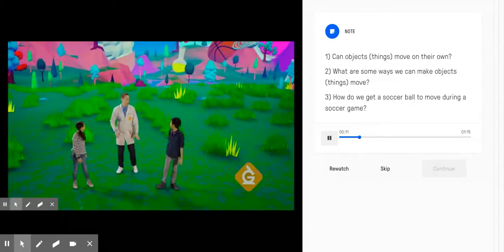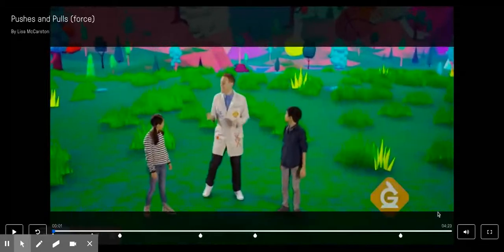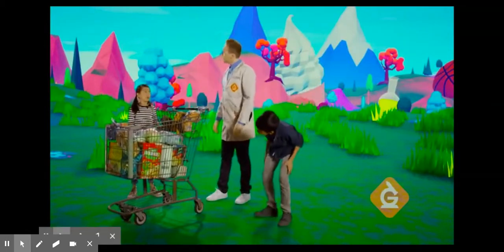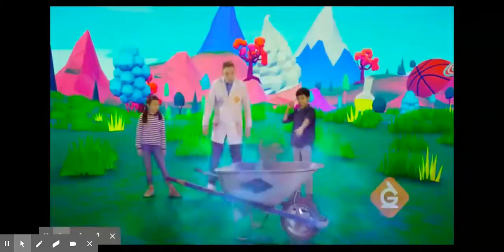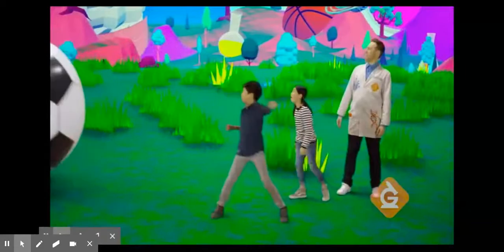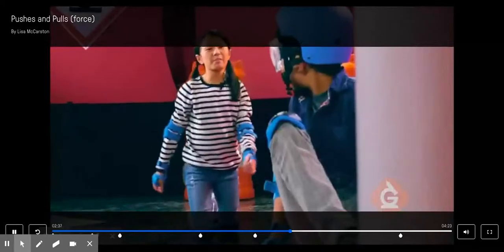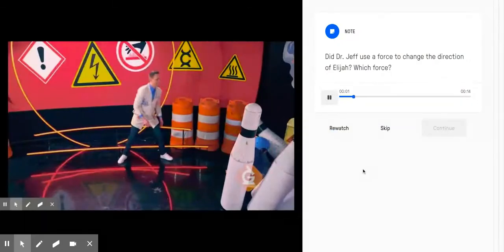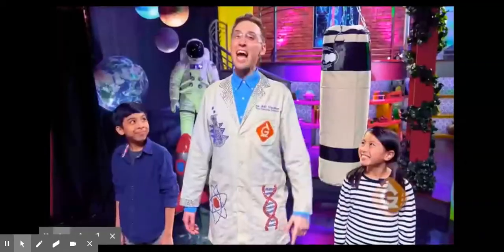1.1 Forces Video